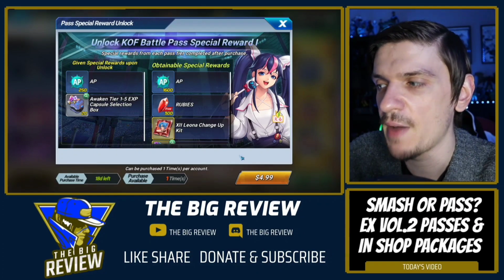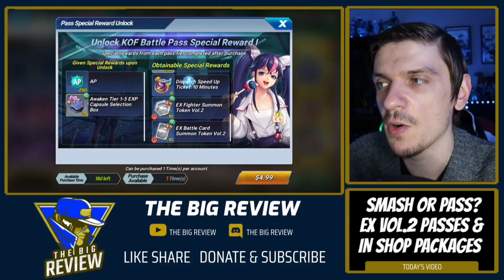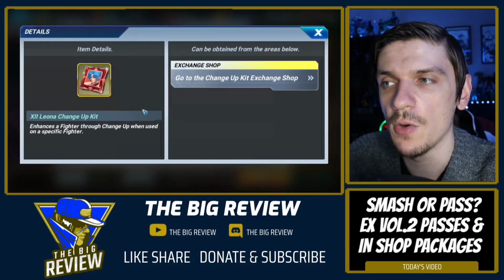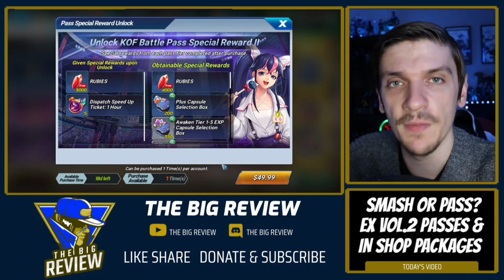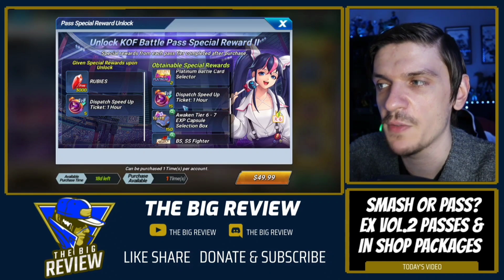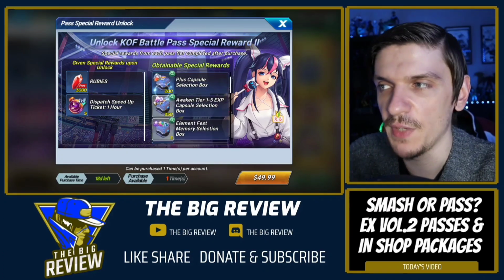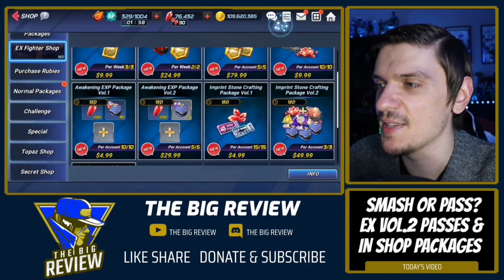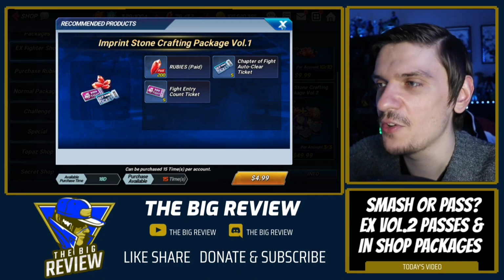Smash or Pass: EX Volume 2 Battle Passes? Also, the Shop Packages Suck -The King of Fighters Allstar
LINKS/CREDITS

EX Volume 2 is Almost Here - The King of Fighters Allstar

KoFAS News Round - Up: BS Leona Rerun Incoming for EX Volume 2?! - The King of Fighters Allstar

KoFAS News Round - Up: EX Vol. 2 Fighter Officially Revealed - Who is it? - King of Fighters Allstar

KoFAS News Round - Up: EX Volume 2 Ruby Login Event is Here, and It Isn't Too Bad! - KoF Allstar

KoFAS News Round - Up: Change Up Kit Modifications, New Push Login Rewards, New Packages, and MORE!

TBR Subscriber Q&A: Who Do YOU Think is the Next Ex? Answering Your Comments & Questions - KoFAS

KoFAS News - Round Up: Manager Kriz Dev Video Reaction, EX Missions Extended, World Drop, and MORE!

KoFAS News Round - Up: World Drop Event Starts Tomorrow, New Login Bonus - King of Fighters Allstar

Saturday Chat & Chill: Who On The KoF XV Roster Do We Want To See In The King of Fighters Allstar?

Successors Set| Damage Test & Comparison: A Must Have for EX Fighters -The King of Fighters Allstar

KoFAS Events Ending Today, Smash or Pass the New Battle Passes, and MORE! - King of Fighters Allstar

KoFAS Update Breakdown: Ex Kyo, New Events, Loads of Cards, and MORE! - The King of Fighters Allstar

KoFAS Update Notice Breakdown: EX Kyo, SS Iori Buffs & EX, Tons of Events, New Cards, and MORE!

KoFAS News Round - Up: Last Day of Street Fighter Collab, SS Chizuru Rerun & EX Upgrade, and MORE!